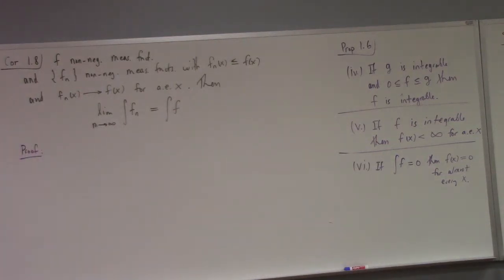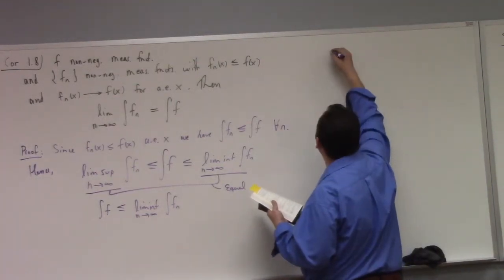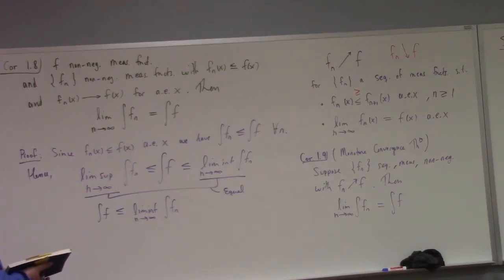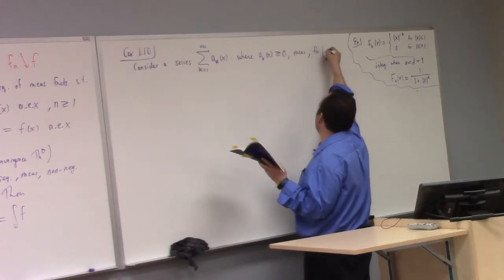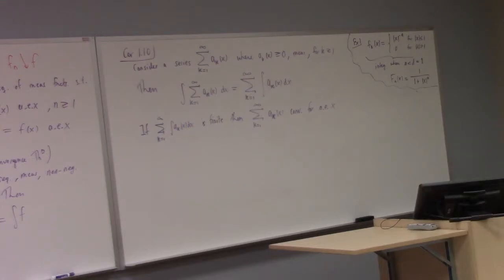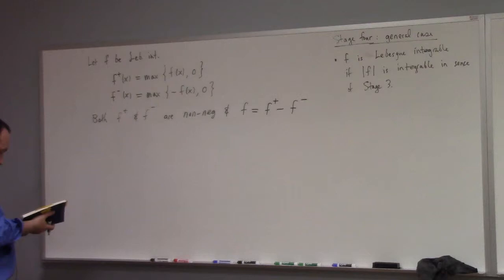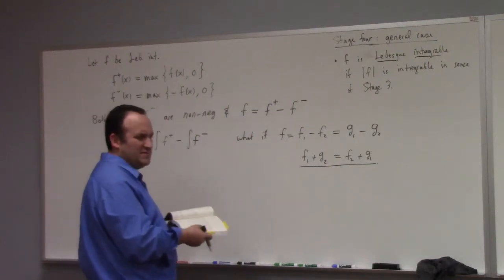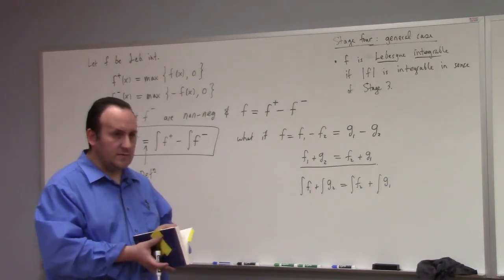Topology & Analysis: Lebesgue Stage 3 and 4, 4-19-19 part 2